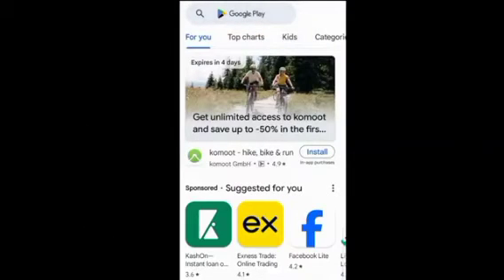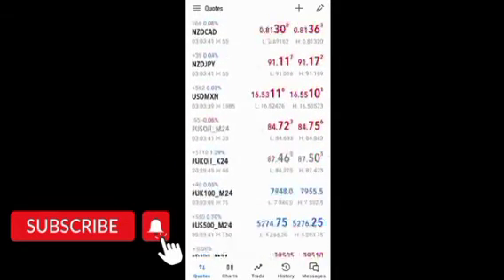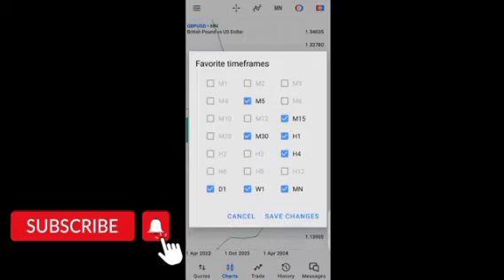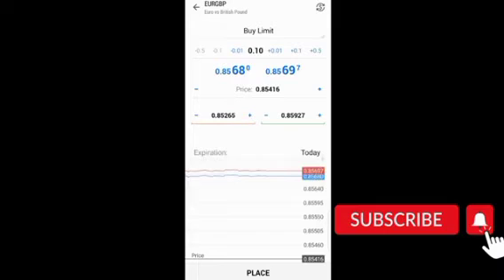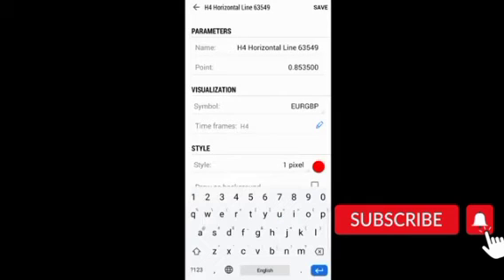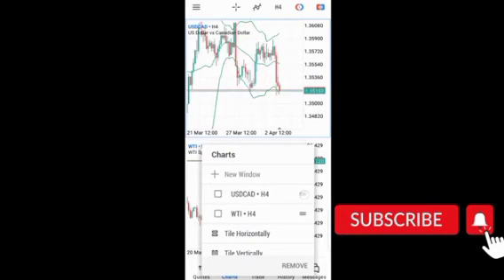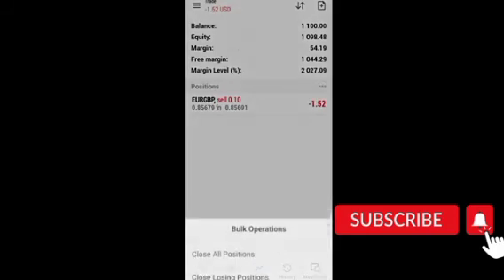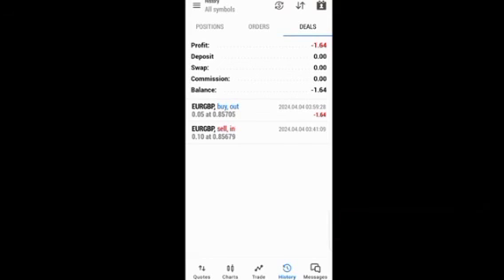what is meta trader 5 (MT5) as a beginner in Forex